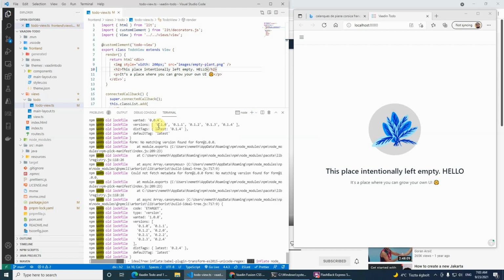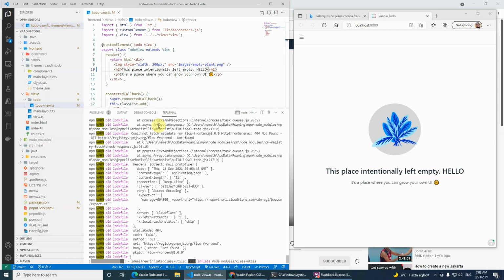lumo-css-framework cannot be installed in Vaadin Todo application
npm ERR! code EINVALIDPACKAGENAME
npm ERR! Invalid package name "accepts@1.3.7": name can only contain URL-friendly characters